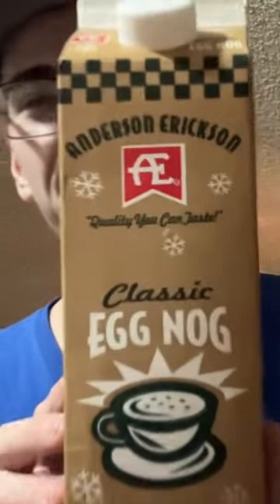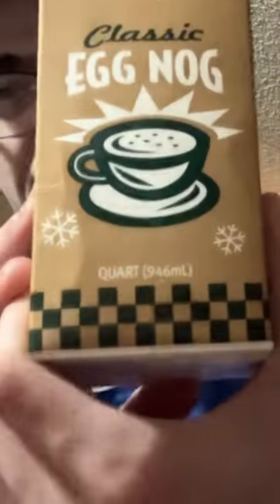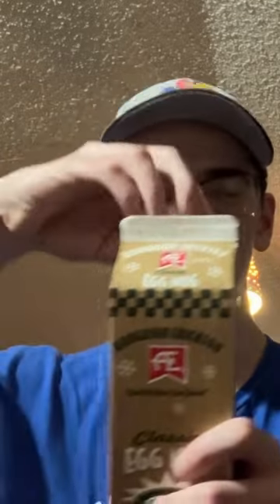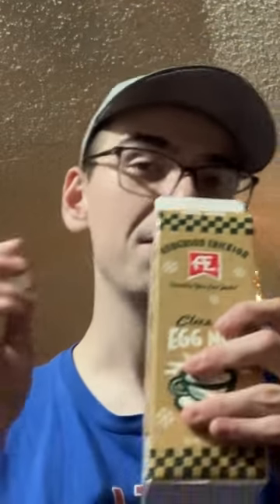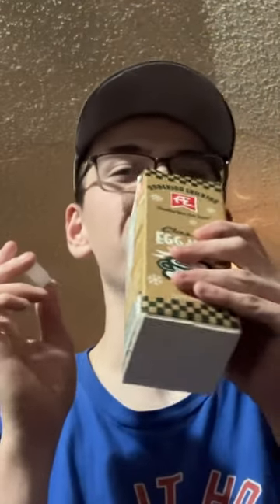AE Eggnog Review